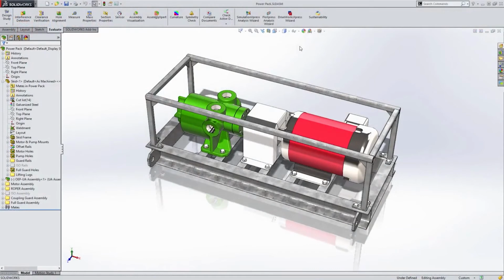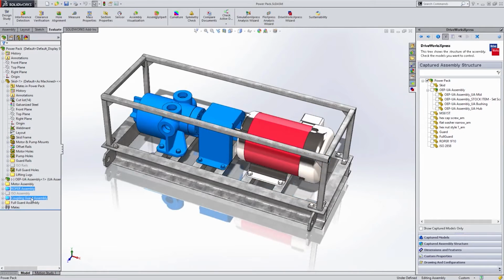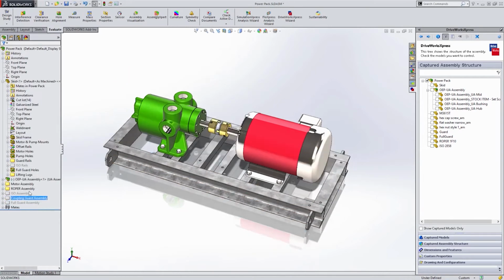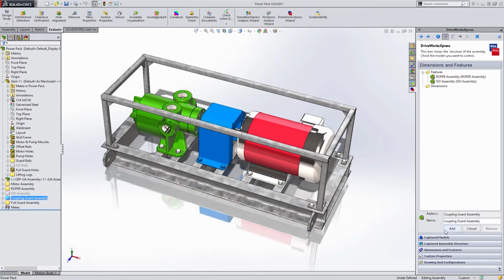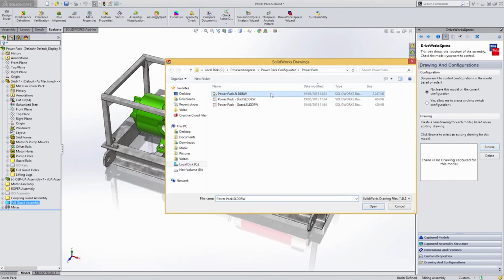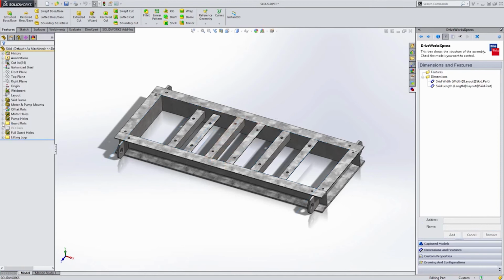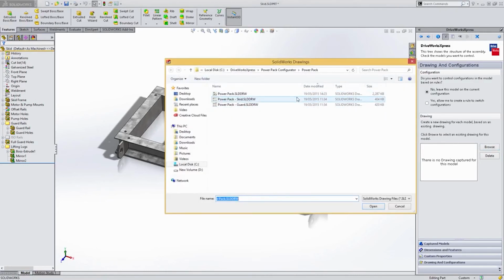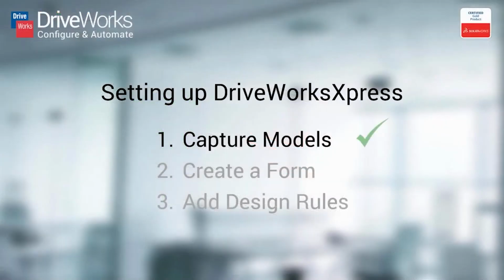Setting Up DriveWorksXpress - Step 1: Capture SOLIDWORKS Models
DriveWorksXpress is a design automation tool that is free inside every license of SOLIDWORKS. There are three easy steps to get up and running with DriveWorksXpress:
1. Capture Models
2. Create a Form
3. Add Design Automation Rules

In this video, we will take a look at Step 1, to show you how to capture the features and dimensions that need to be automated in a SOLIDWORKS model.